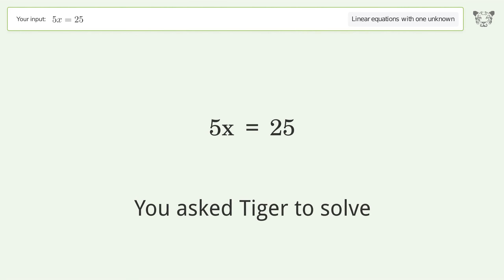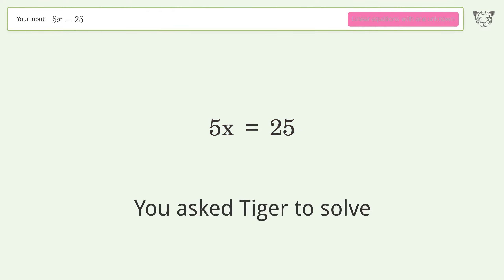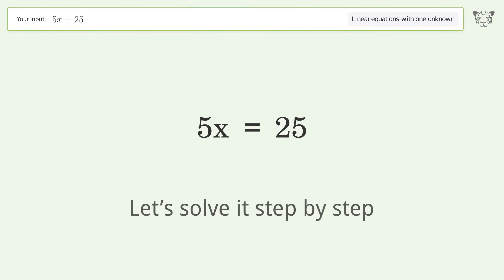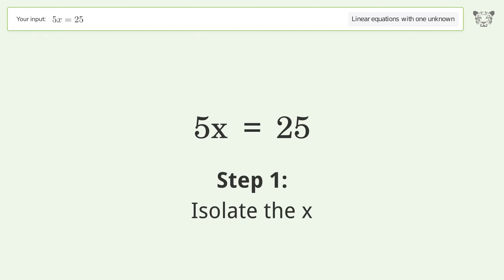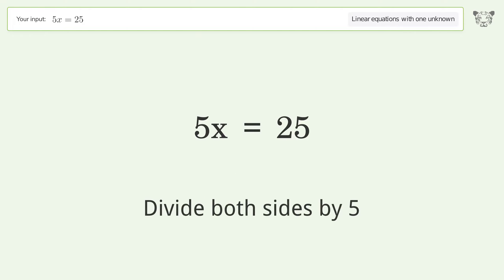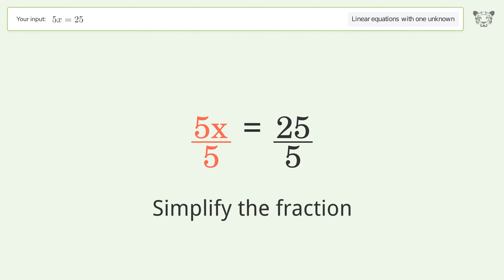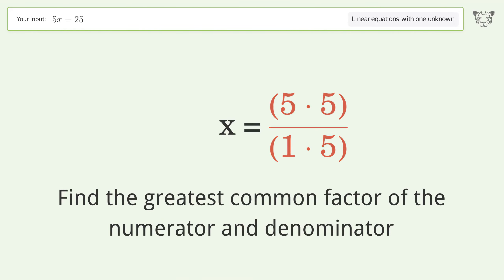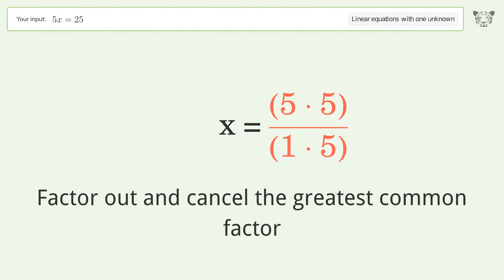Linear equation with one unknown: Solve 5x=25 step-by-step solution